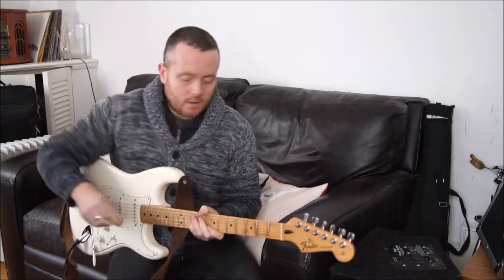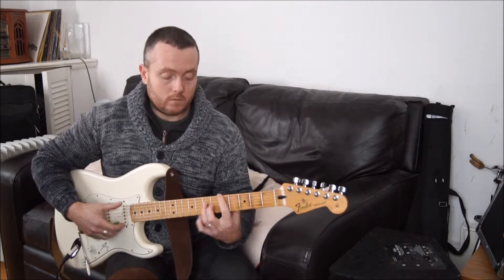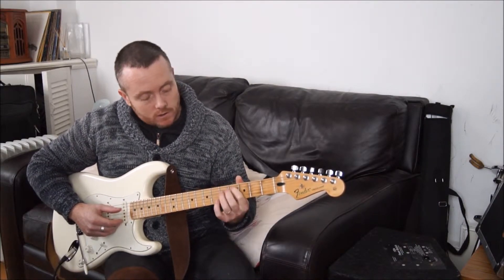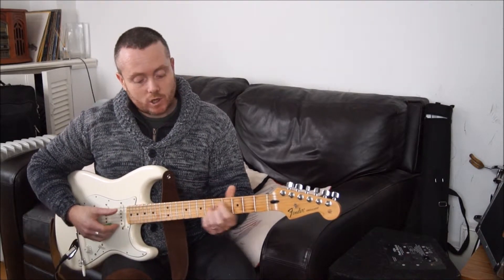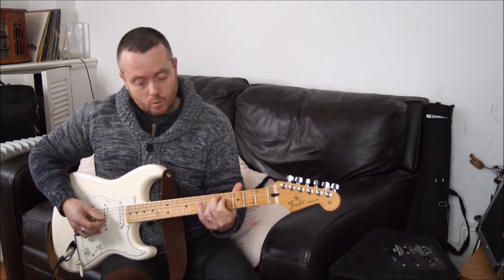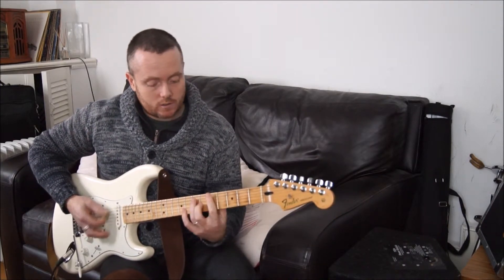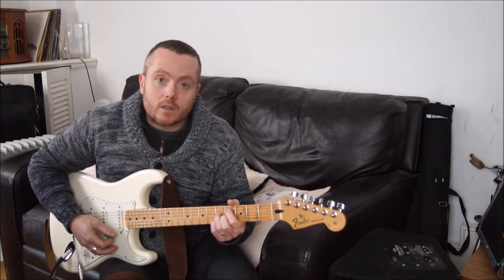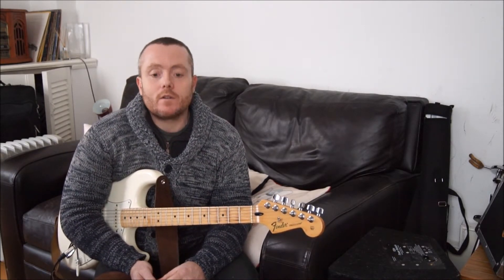Guitar Lesson How Use The Half Diminished Chord In The Blues - Brent Hutchinson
This guitar lesson shows you how to find the relevant diminished chords to help you add some flare to your rhythm playing.